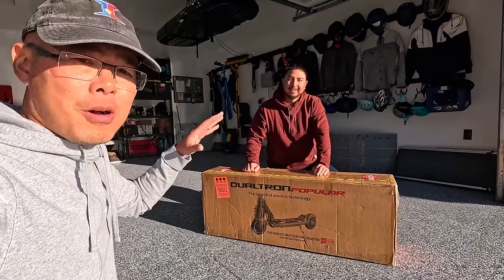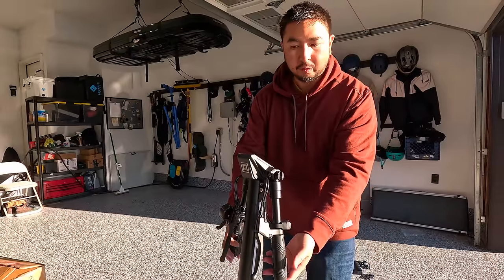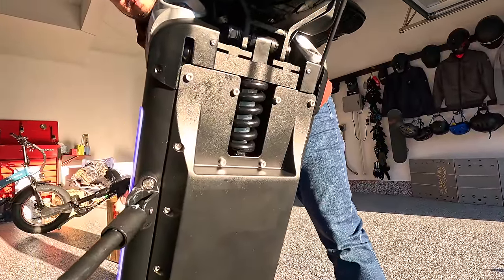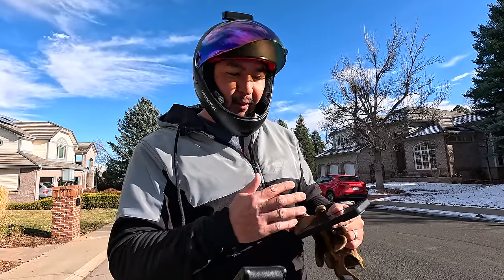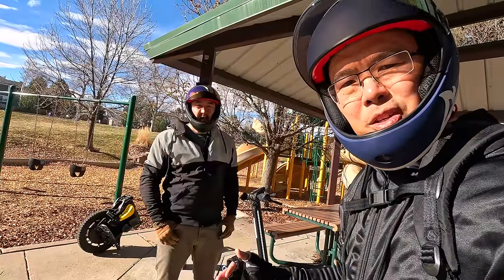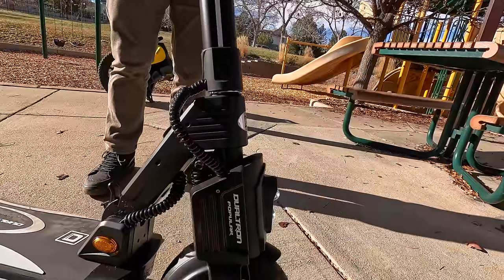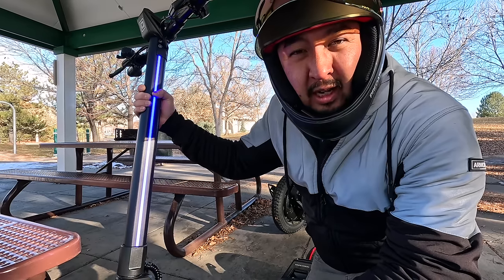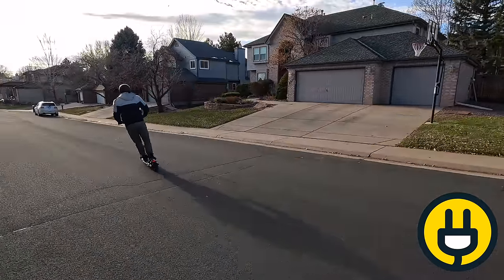The Dualtron Popular is their Best Value Escooter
Minimotors just released their most affordable dual-motor scooter, the Dualtron Popular.
The Dualtron Popular is compact and the only 9-inch tire electric scooter that we have been able to achieve speeds of up to 40 mph.  Equipped with the brand-new EY2 display, you can connect to Minimotor's app to lock the scooter and adjust the scooter's settings.

In this review, we unbox, set up, walkthrough, take it for a spin, and tell you what we love and hate about the Dualtron Popular.